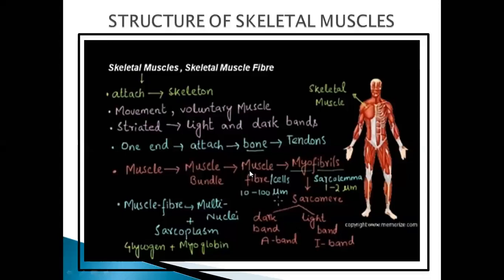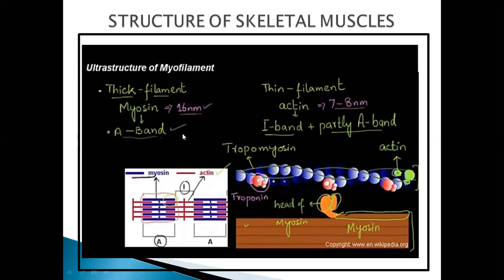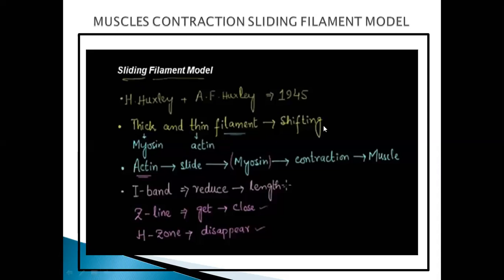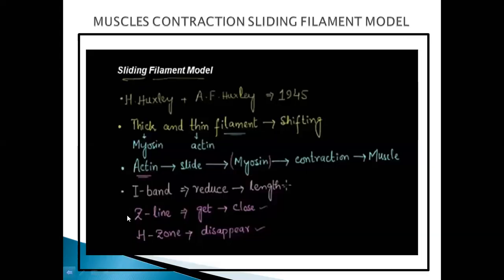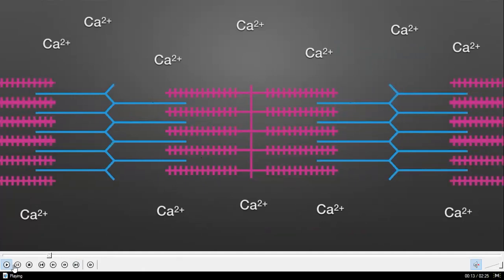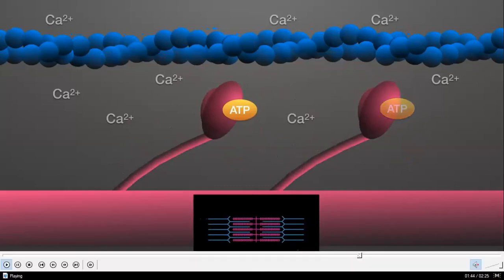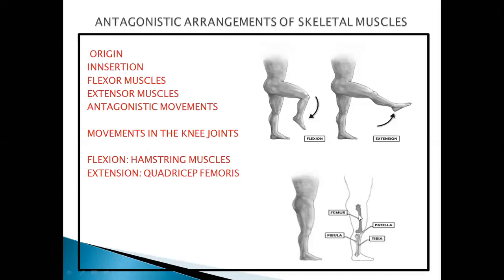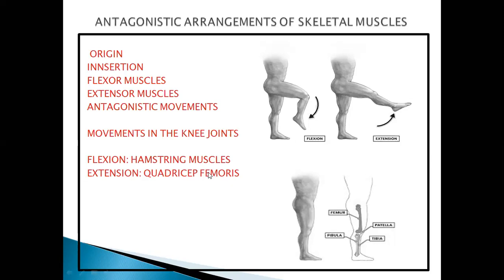BIOLOGY 2ND YEAR, 23 JUNE 2020